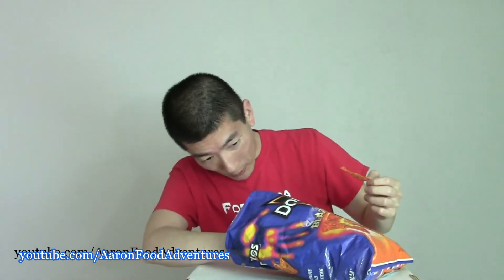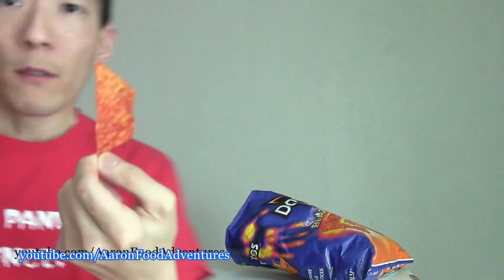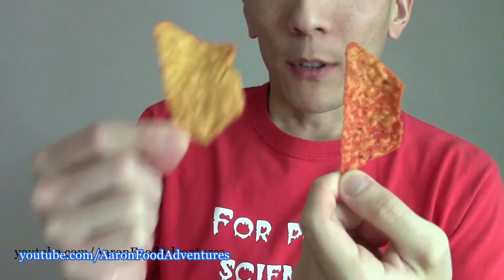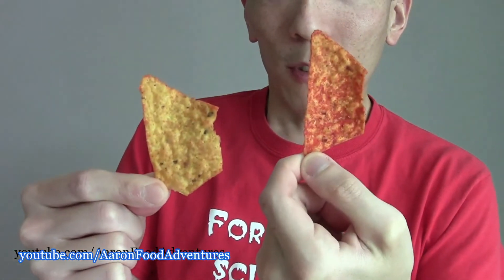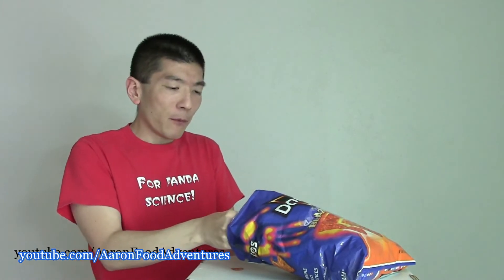Doritos Collisions (Blaze and Ultimate Cheddar) | Spicochist Reviews